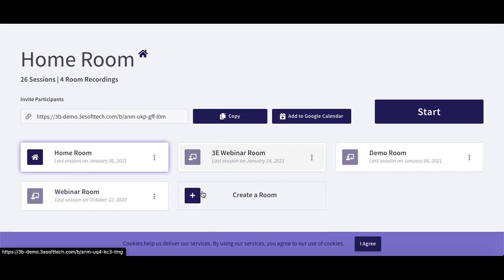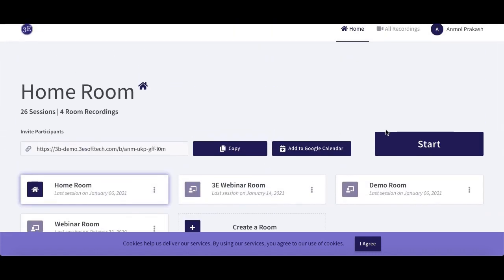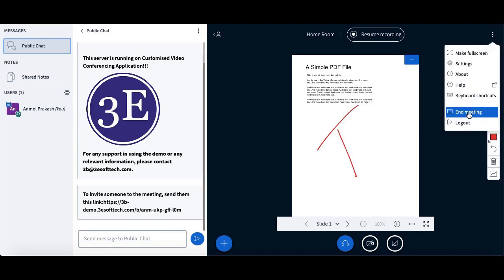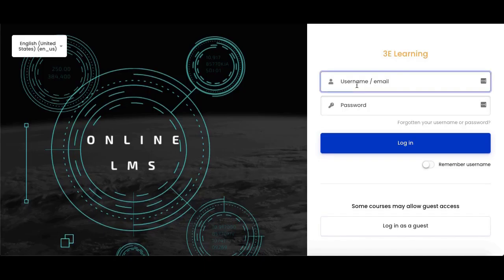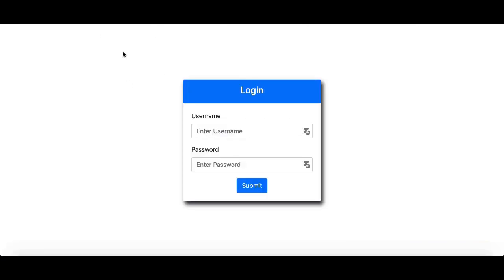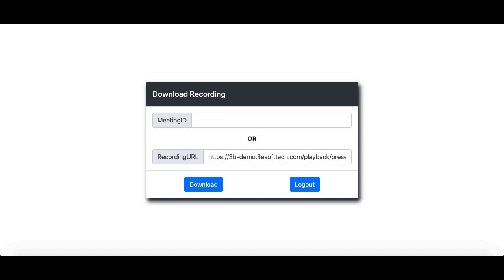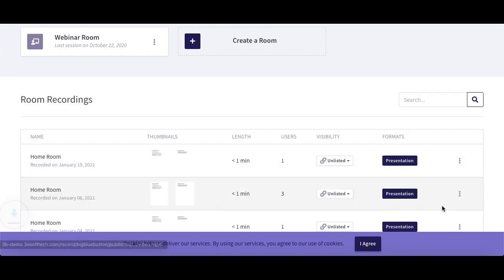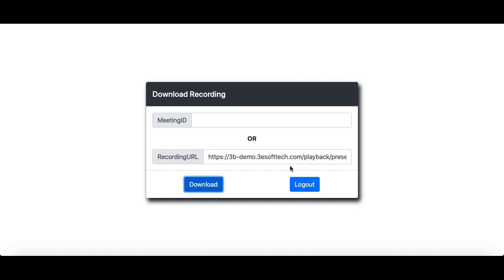Download BigBlueButton Recording | BigBlueButton Recording Download to .mp4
Reasons to record Online Classes on BigBlueButton session:
1. Record lectures to add value to your course
2. Give your students the gift of flexibility
3. Create opportunities for differentiated instruction
4. Offline Learning

In this demo, we have customized Greenlight software and introduced a download option over there as a part of the BigBlueButton Feature. We can download the recording over the Moodle Site too.

@ 4:22 Download BigBlueButton Recording from Moodle LMS
@ 7:00 Download BigBlueButton Recording

Address:
Bengaluru 560008,
Karnataka

Our company, 3E Software Solutions, offers installation, configuration and related services on BigBlueButton. These services use BigBlueButton and is not endorsed or certified by BigBlueButton Inc. BigBlueButton and the BigBlueButton Logo are trademarks of BigBlueButton Inc.